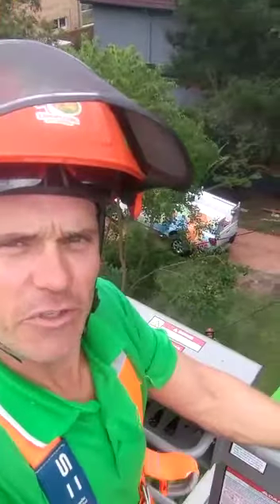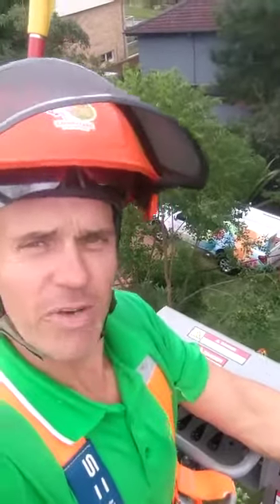Showcasing Equipment Used EWP/Cherry Picker | Canopy Care Tree Services | Arborist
Hi, my name is Conrad Brooks from Canopy Care Tree Services. I'm based in Dee Why and have been working with trees for 12 years. I'm a cert 4 arborist and I provide free quotes all over the Northern Beaches and North Shore.